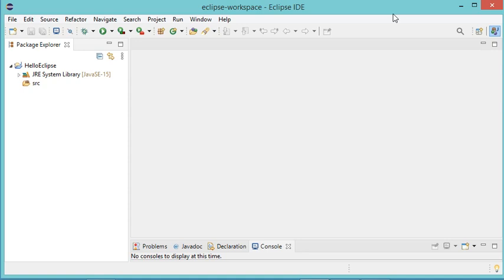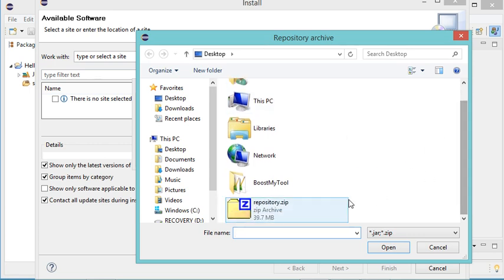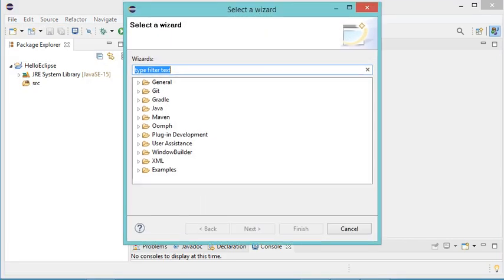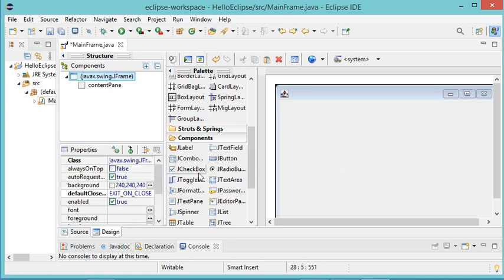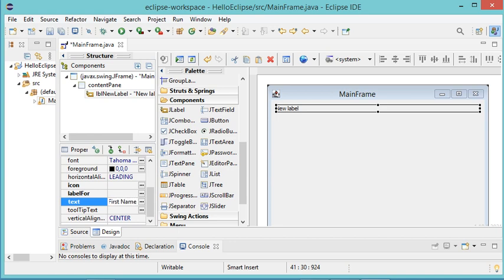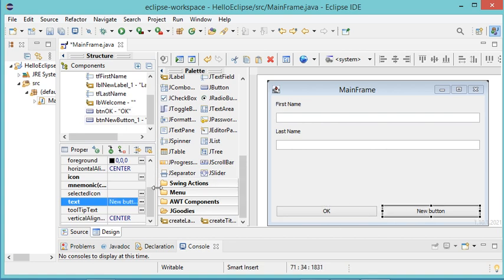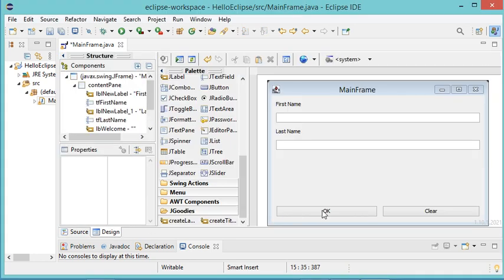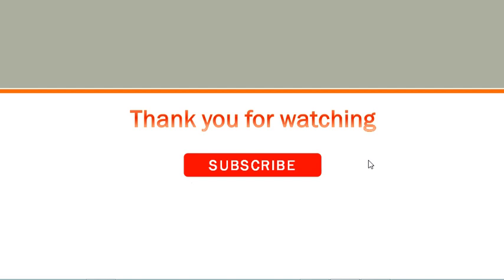Install and Use WindowBuilder with Eclipse IDE 2021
How to use Java GUI builder with Eclipse IDE 2021
Create Java GUI with WindowBuilder in Eclipse IDE 2021
WindowBuilder Tutorial